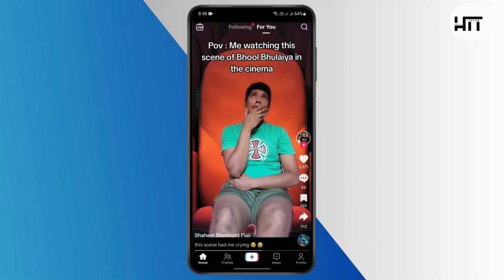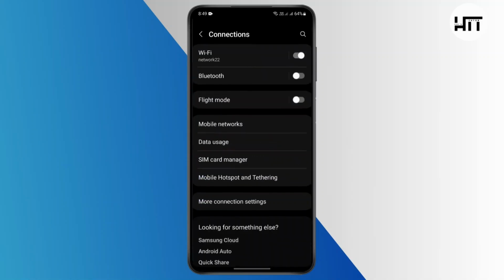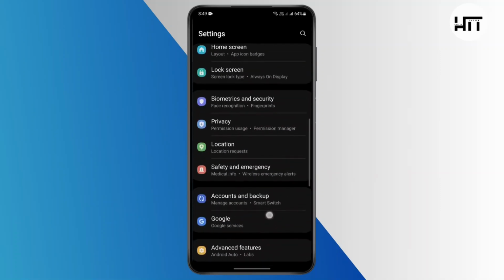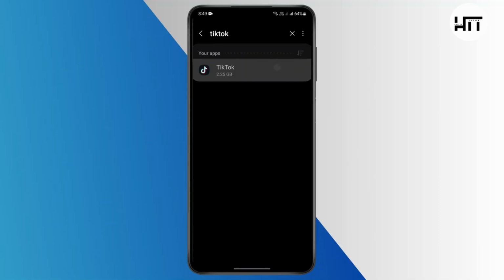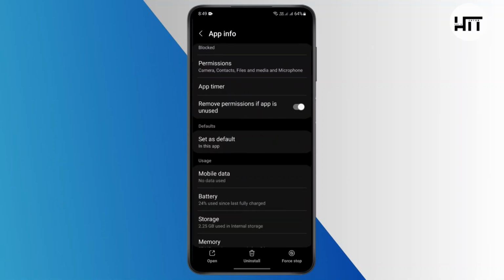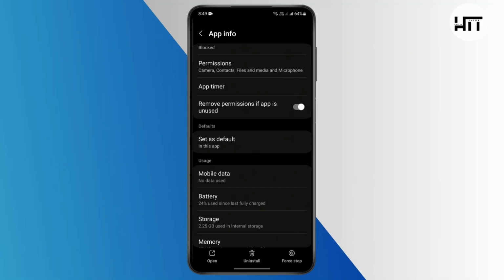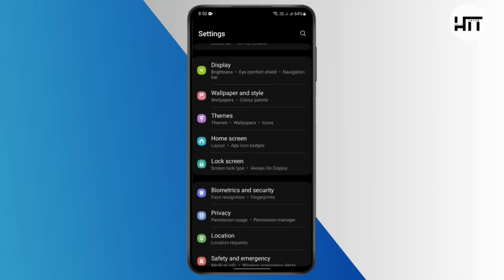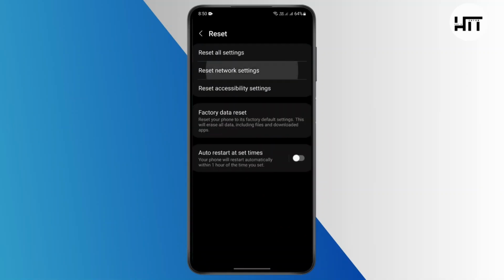How to fix Tiktok app not Working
SEO Optimized Video Description:
In this video, you'll learn how to fix the TikTok app not working or showing a "no internet connection" problem on your Android device. We'll walk through simple steps like checking your internet connection, clearing the app cache, reinstalling TikTok, resetting network settings, and resolving VPN-related issues. Follow these easy methods to get TikTok working again!

Chapters:
00:00:00 - Introduction
Learn how to fix the TikTok app not working or showing no internet connection error.

00:00:10 - Check Internet Connection
Make sure your device has a stable internet connection by switching to a different Wi-Fi network.

00:00:25 - Clear TikTok Cache
Go to Settings, find TikTok, and clear the app's cache to resolve performance issues.

00:00:40 - Reinstall TikTok
If clearing the cache doesn't work, uninstall TikTok and reinstall it from the Play Store.

00:00:55 - Reset Network Settings
If the problem persists, reset your network settings to fix connection-related issues.

00:01:15 - Disconnect VPN
If you're using a VPN, disconnect it and reconnect to your Wi-Fi network.

00:01:30 - Conclusion